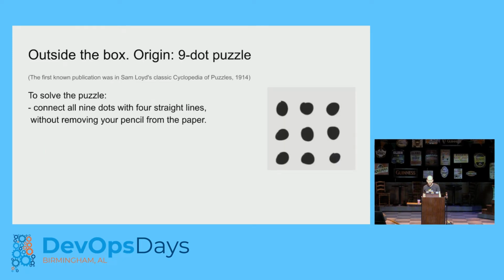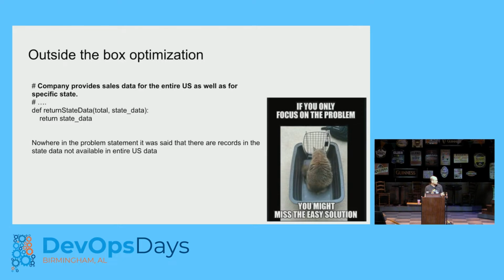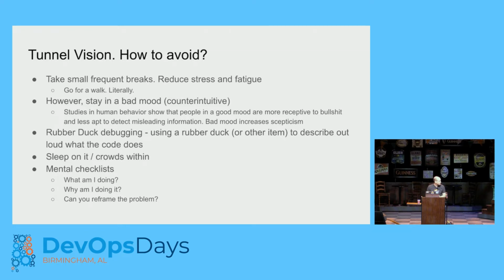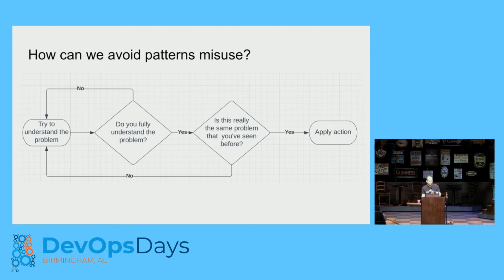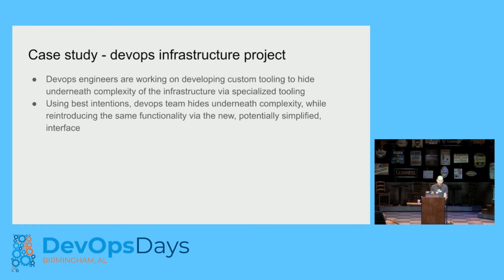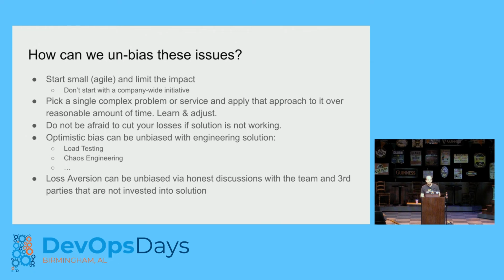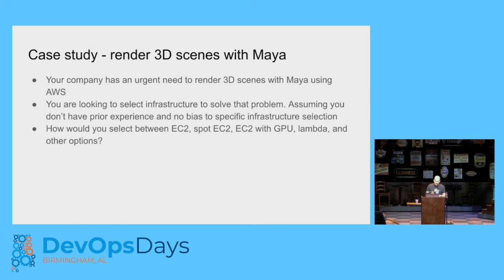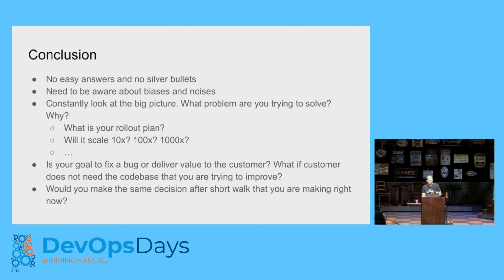Thinking outside the box in DevOps and SRE, Vadim Uchitel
Thinking outside the box in DevOps and SRE: avoiding common pitfalls, improving quality, and on-call experience with a bit of creative thinking